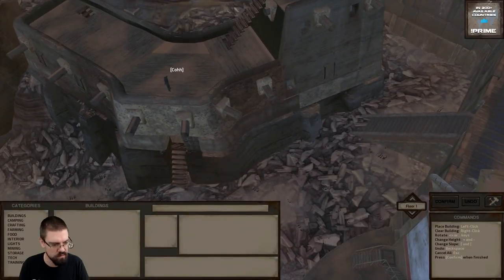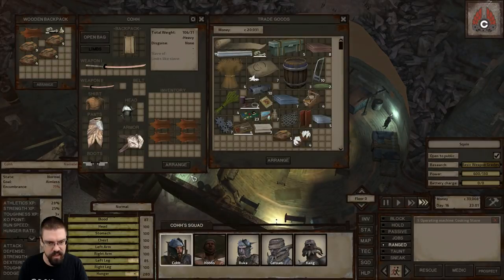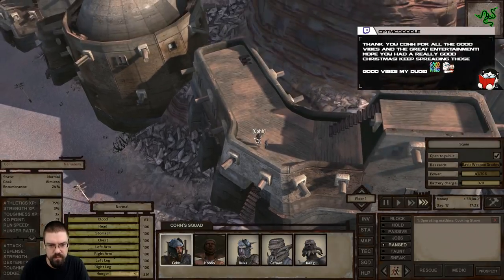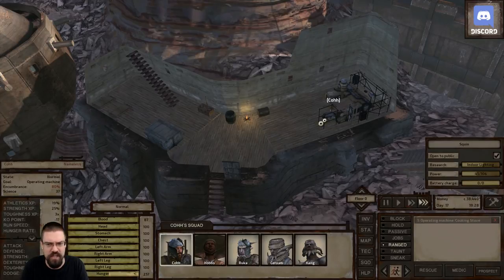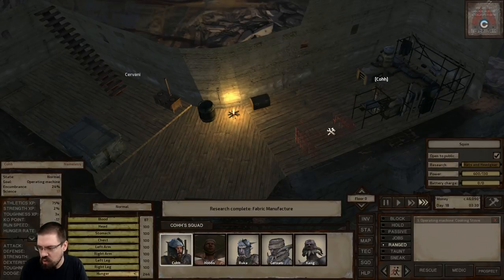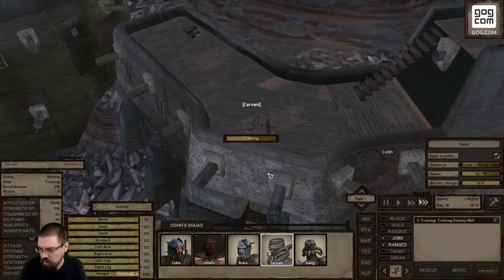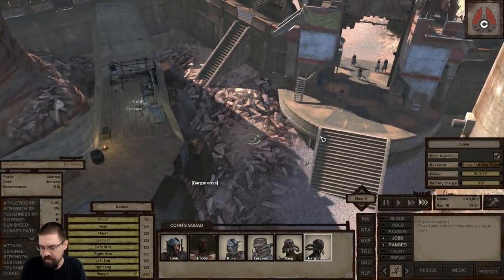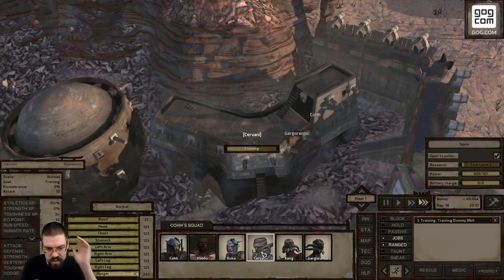Let's Play Kenshi With CohhCarnage - Episode 11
Cohh takes a look at Kenshi to see what it has to offer.